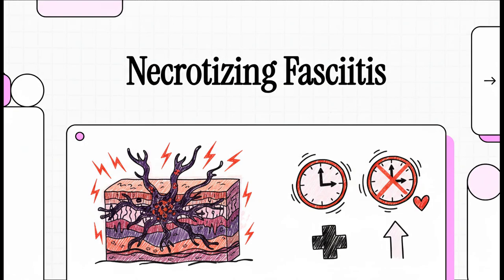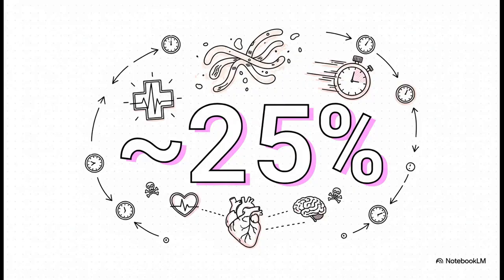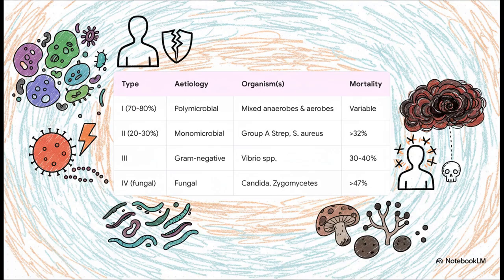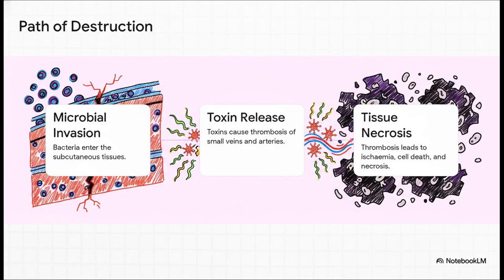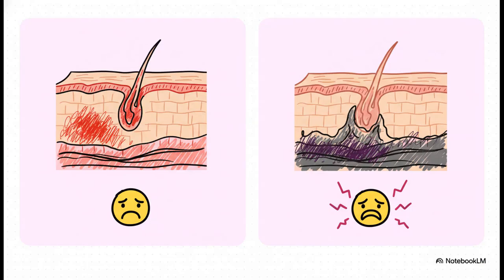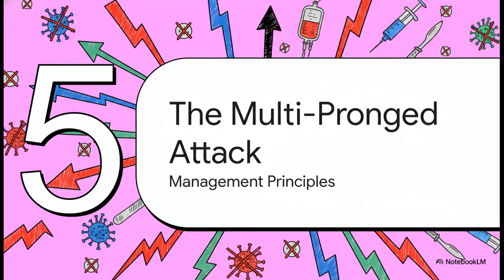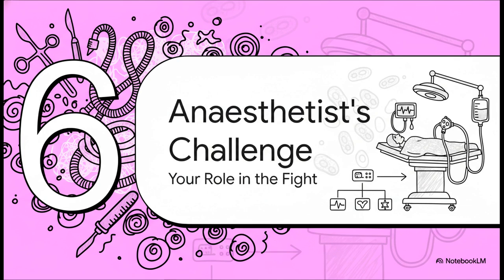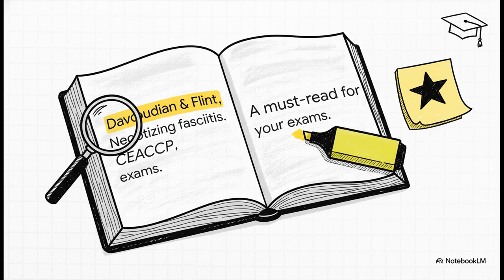Necrotizing Fasciitis | Perioperative & Anaesthetic Considerations | General Surgery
Necrotizing fasciitis is a rapidly progressive, life-threatening soft tissue infection requiring urgent surgical intervention and meticulous anaesthetic management.

In this video, we discuss:
Pathophysiology and common organisms
Early clinical recognition and red flags
Indications for emergency surgery
Anaesthetic considerations: airway, sepsis, haemodynamic instability
Fluid resuscitation, antibiotics, and source control
Postoperative ICU care and complications

This video is designed for anaesthesia trainees, surgical residents, intensivists, and candidates preparing for ICU and Anaesthesia exams.

📚 Part of the General / Onco Surgery module by Anaesthesia Review Hub.